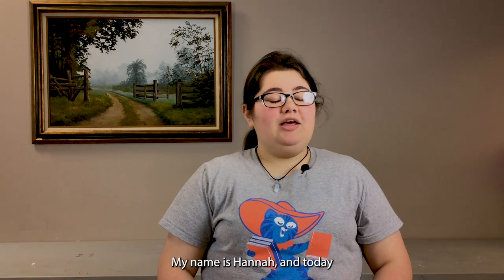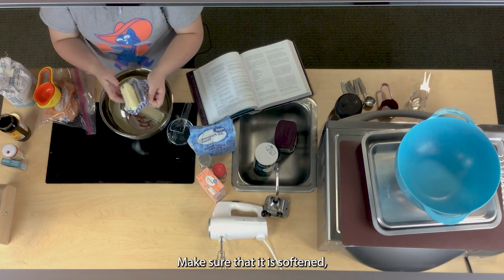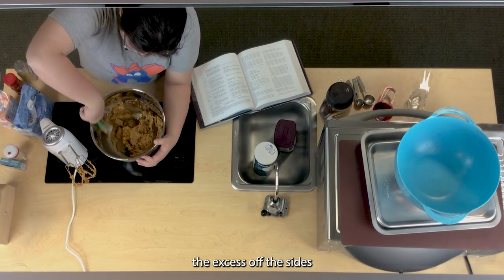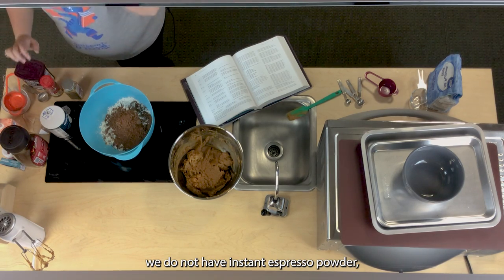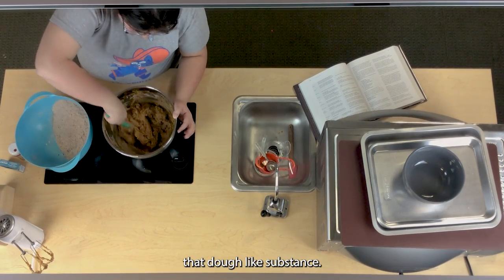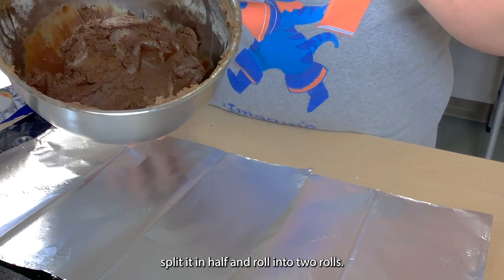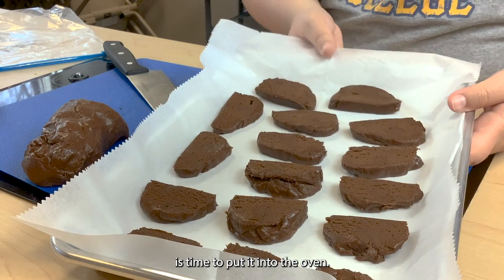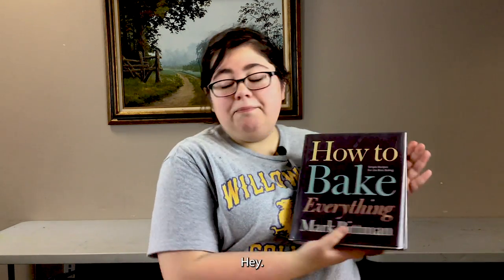Cookbook Corner (Mocha Ginger Snaps)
Join Hannah today as she bakes Mocha Ginger Snaps from Mark Bittman's How to Bake Everything.

If you're a Faulkner County Library Patron interested in checking out this book the link below will take you to our card catalog where you can place it on hold. Copies are limited.
Also be sure to visit our Adult Non-Fiction Section for more cookbooks.  They can be found under ANF 641.
Link to How to Bake Everything.